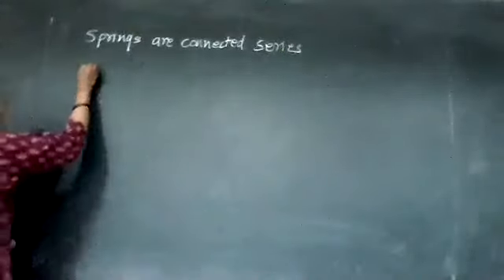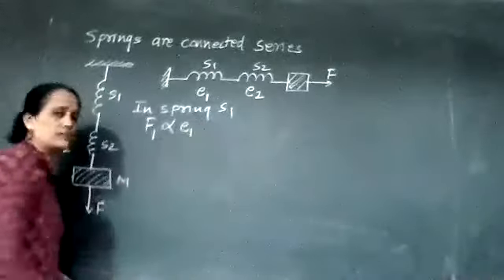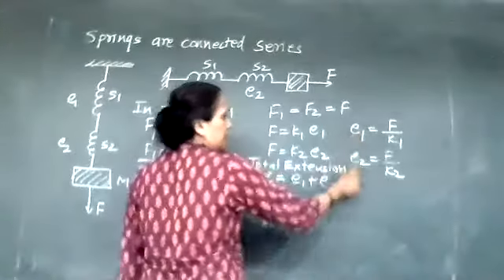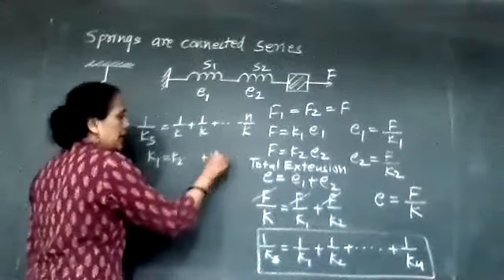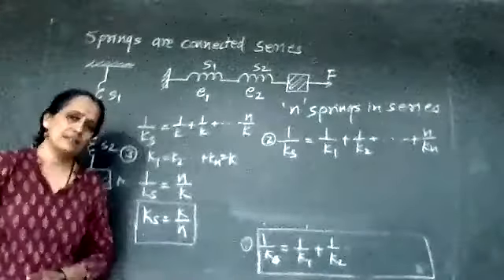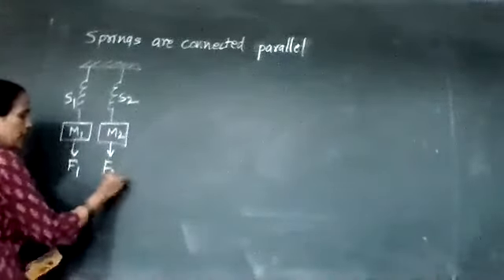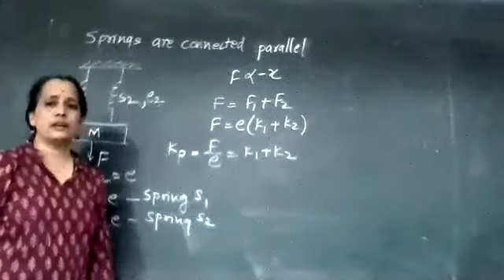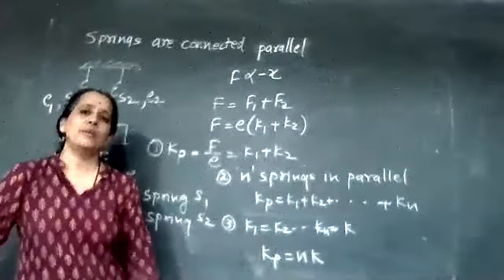Physics-Oscillation-lect3-XII class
Springs are in series and parallel